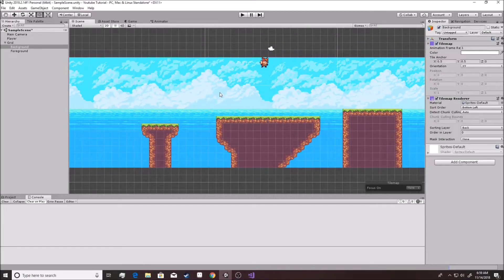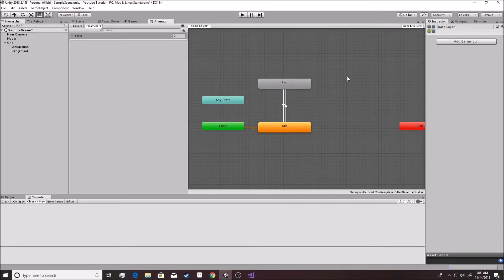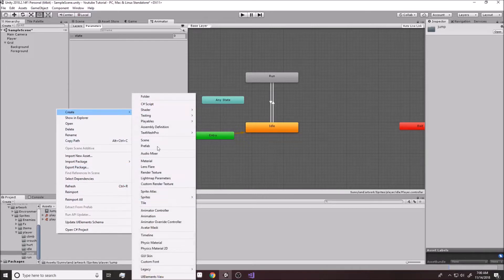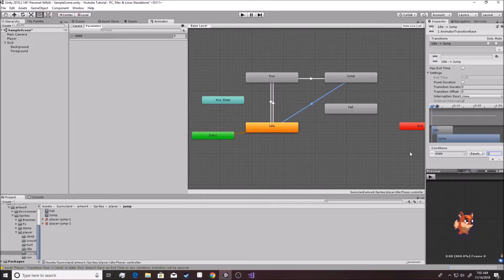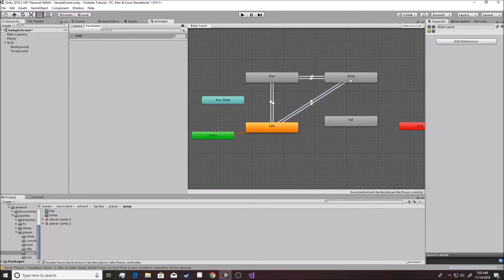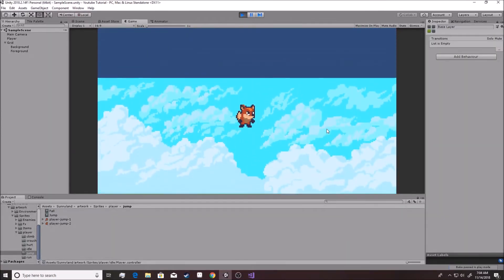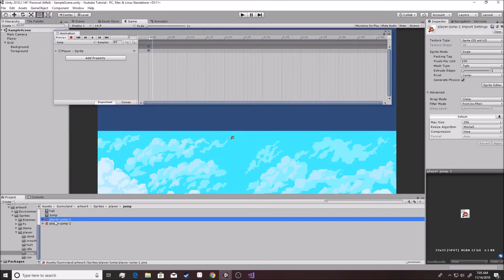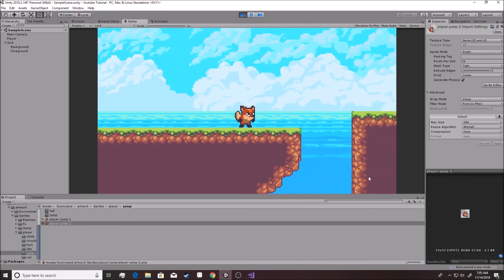Unity 2018 - Platformer Tutorial 17: More Animations